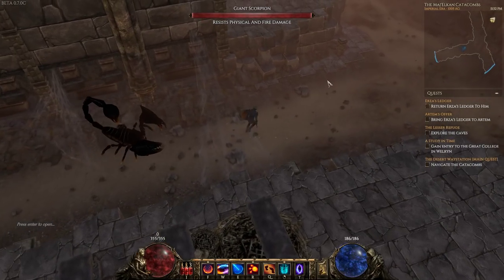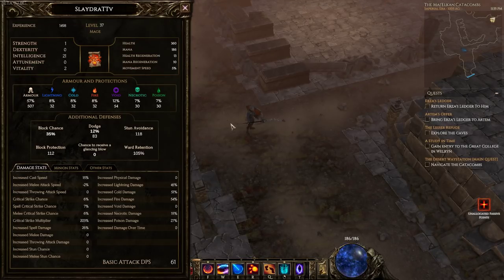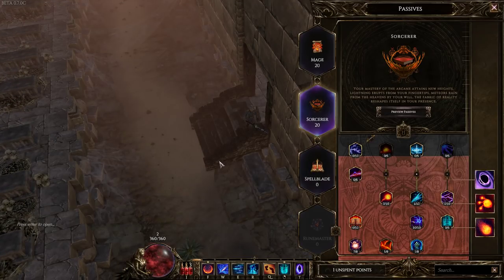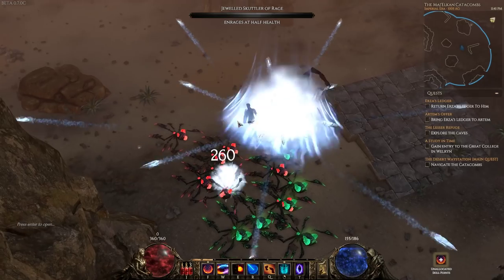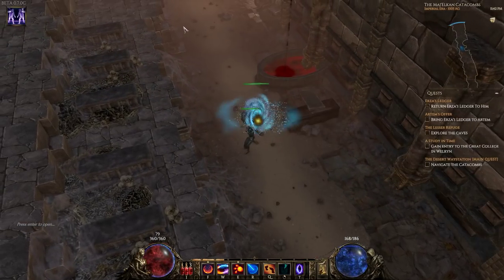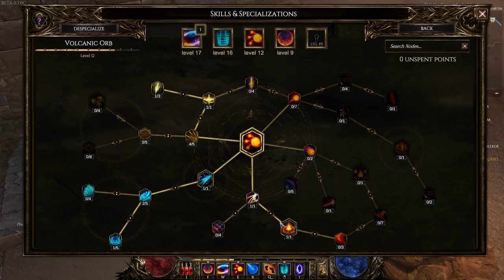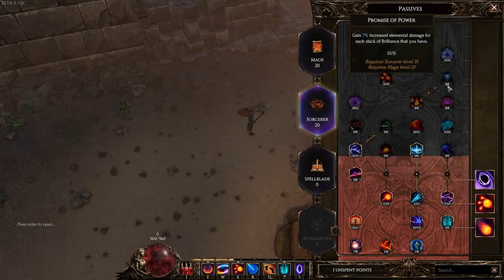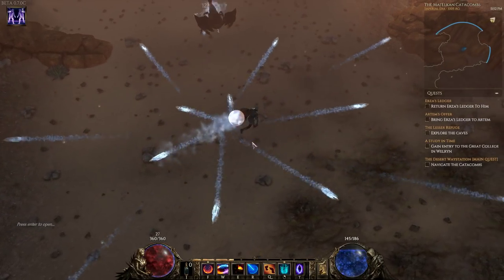Frozen Orb Last Epoch Mage / Sorcerer Skill Showcase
(Slaydra)
USA